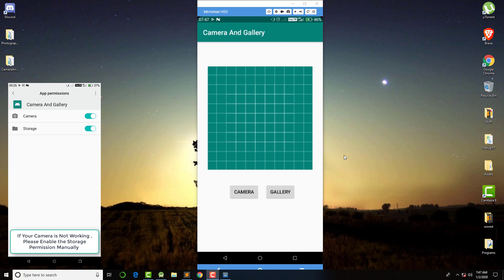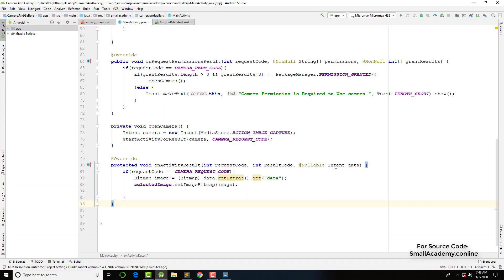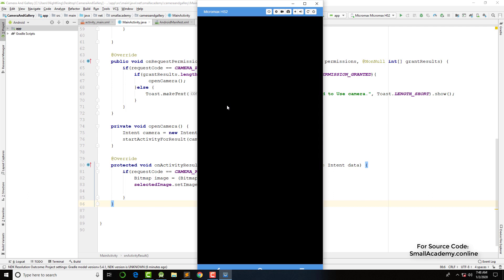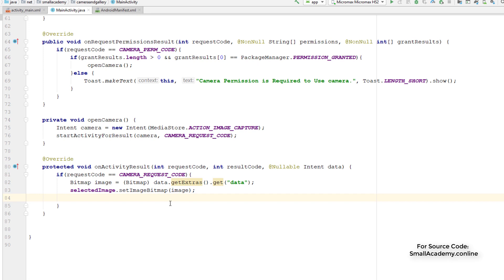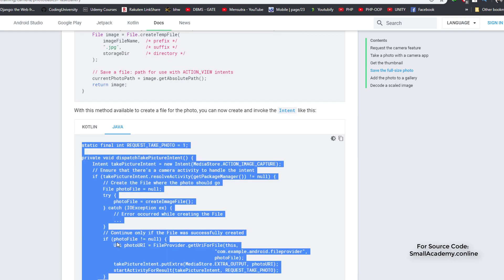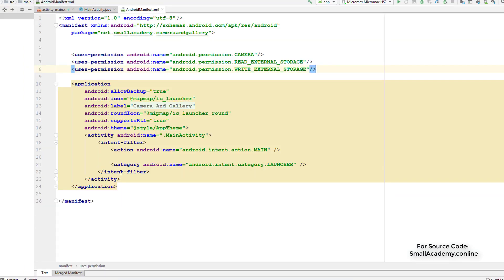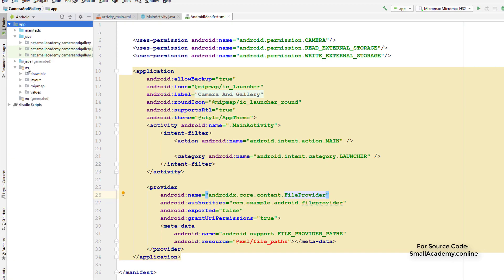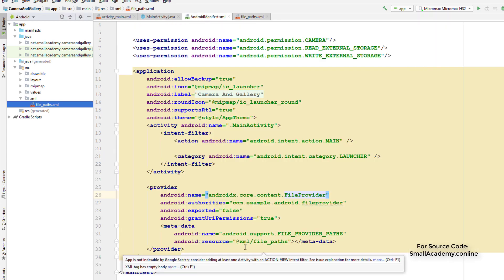Pick captured Image From Gallery For ImageView | Android App Development Tutorials | Part 2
In this Second Part We will retrieve the full URL of Image and Display Full size image in Imageview which is captured by camera in our App.
Learn How to Open Camera in our android app and capture image and display the full size image in image view, we will Also learn how to save the image into gallery. Using Android Studio.
In the later part of the video we are going to get full image url so that we can upload this image in server like google firebase firestore.

This is  Second Part of the series. You can Find All the Source code used in the Tutorial in my blog.

Problems ?